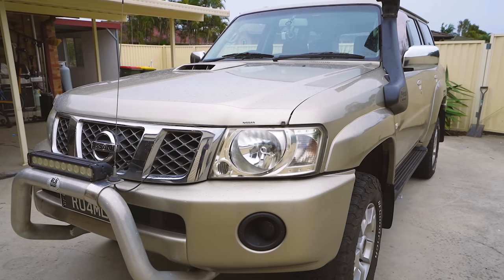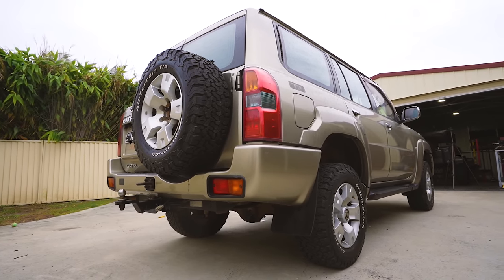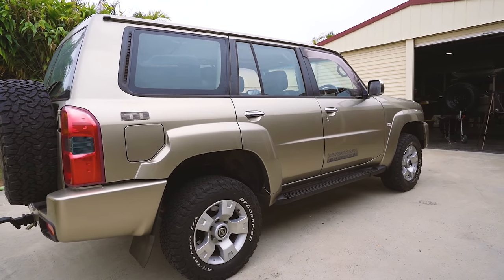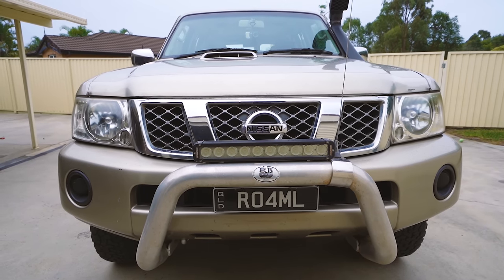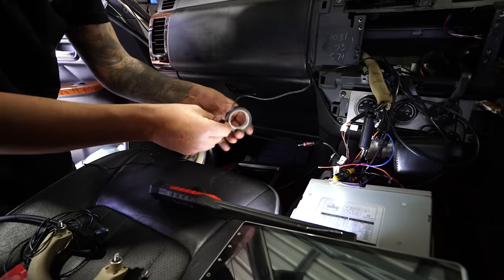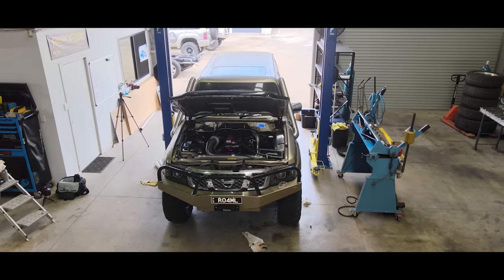Building THE ULTIMATE Engine Swapped 4WD in 20 minutes!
Catch up on all the episodes with this 20 minute compilation! This Patrol has turned out to be insane with the 4jj1 Isuzu engine conversion pulling an impressive 270hp on 35" tires, that's well into the 300hp on stock wheels! All being pushed through a built automatic on a Compushift TCM!
The rest of the car is setup to tackle some very hard 4wding tracks and off-road parks, as well as reliably tour around Australia!

Socials: Roam Lyfe

Supported by;

Also noted on this build:
Tech4Tourers - headlights
GME - UHF
Modified Explorer - Turbo & Manifold
4x4 Offroad Clinic - Sunvisor
Millweld - Bullbar
Dirty Life - Wheels
All Good Offroad - 12v panel
DIY Customs - Slider kit
Adventure Corp - Intercooler
Wholesale Automatics - Transmission build